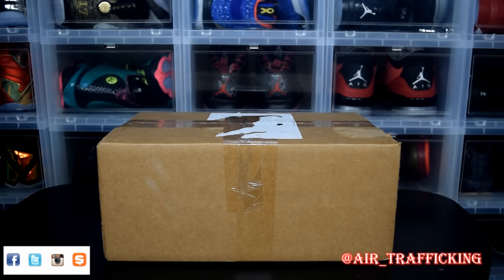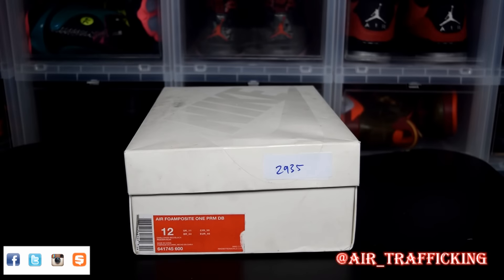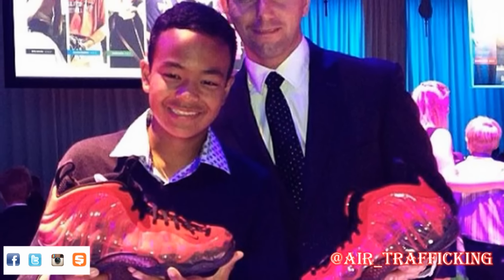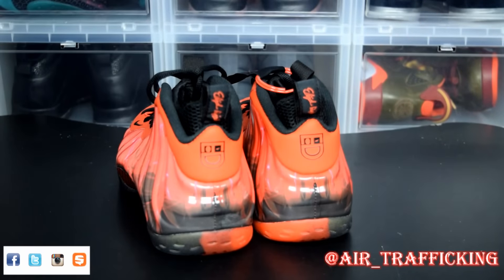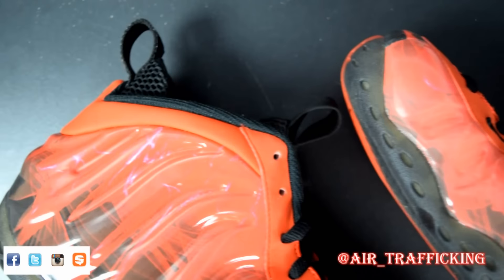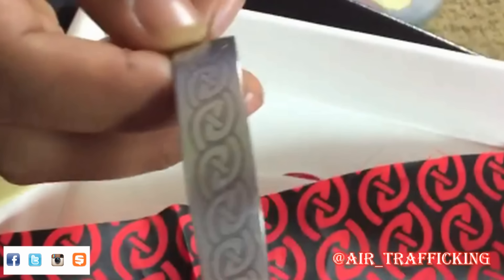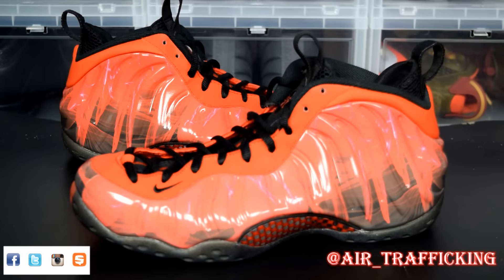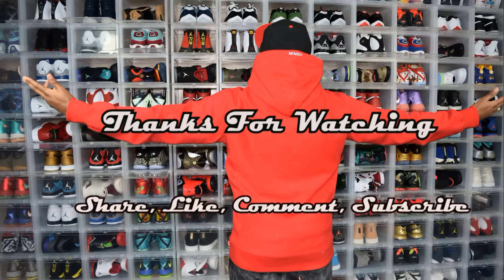New Doernbecher Heat Pickup / DB Collection / TBT / @air_trafficking Sneaker Collection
TBT Turned Friday Morning...Hit Thumbs Up!
Beats By: @AseVA757